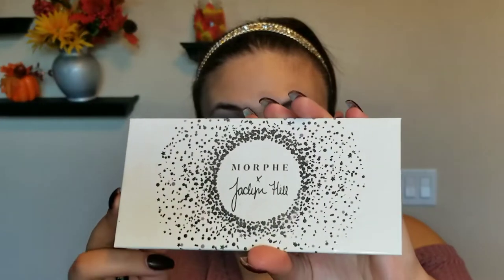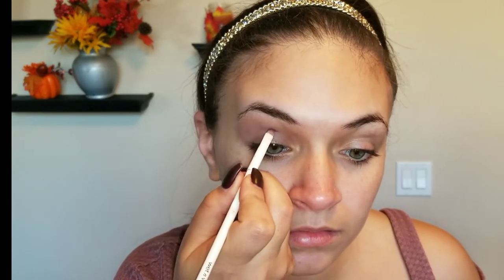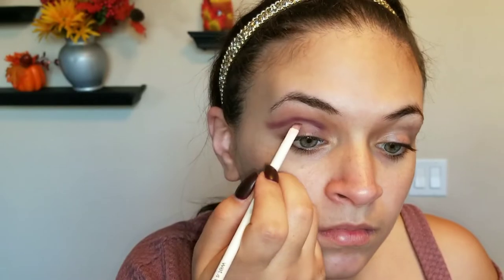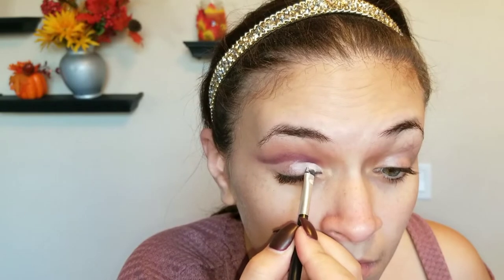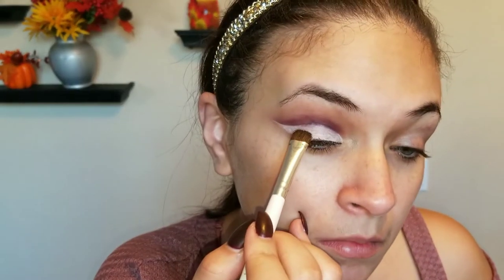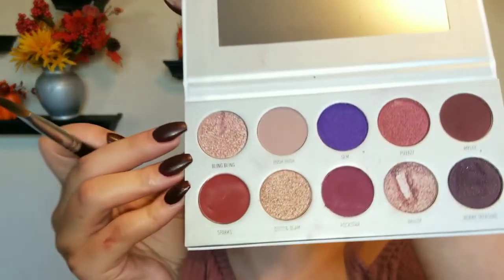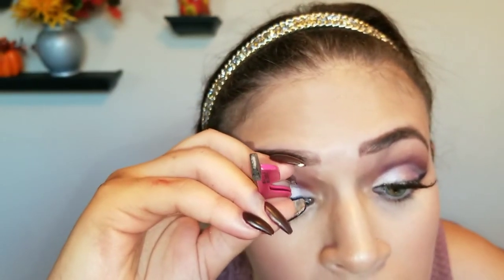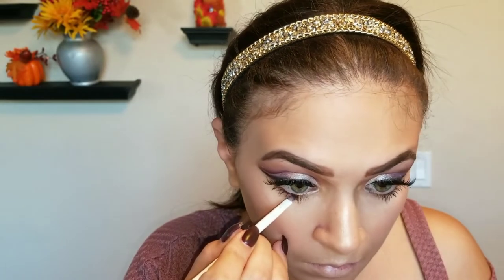The vault | Bling Boss Cut Crease Tutorial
Today I am using the Bling Boss palette from Morphe x Jaclyn Hill. I love doing cut creases. And I hope you enjoy this video just as much as I did.  Xoxo 💕